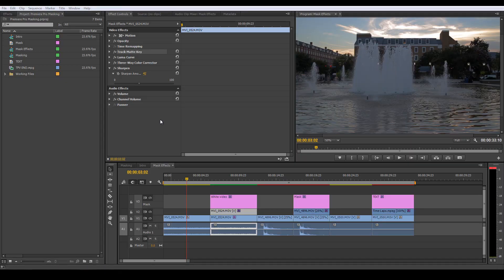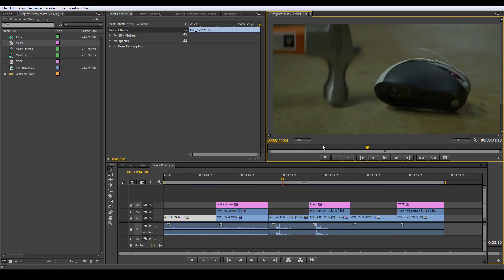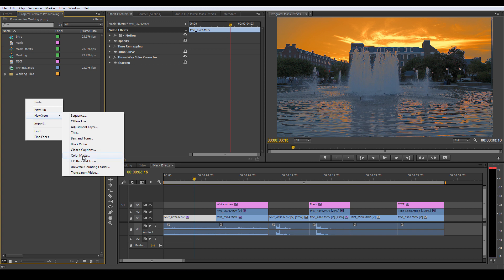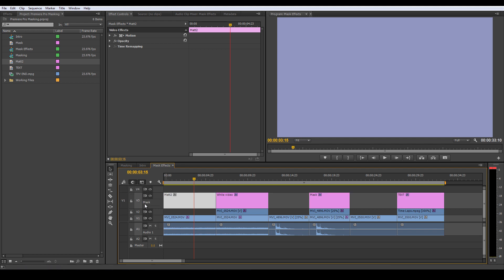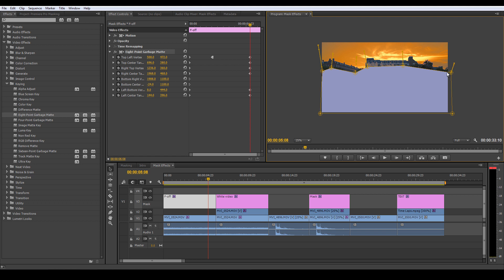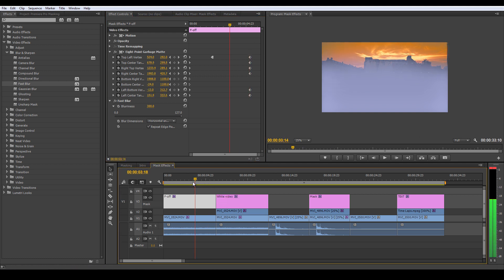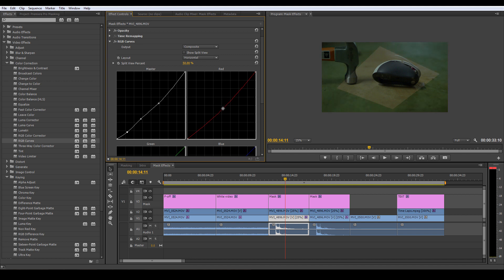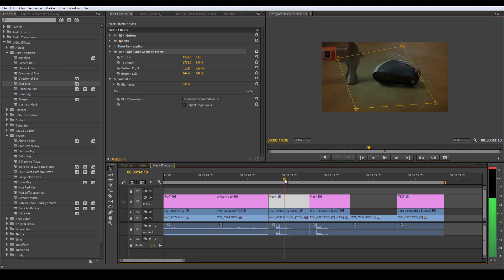Premiere Pro CC Animate and Feather Masks Tutorial ( The Track Matte key )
Learn how to Animate and feather masks in Premiere Pro CC using the Track Matte Key.

All Video Captured By Tyler Mannheimer
Edited in Premiere Pro CC ( Creative cloud Membership )
Logo Blender 3D